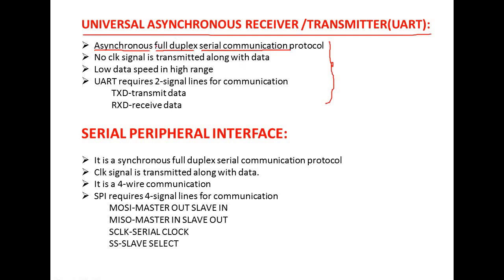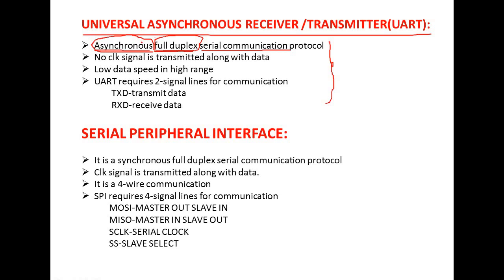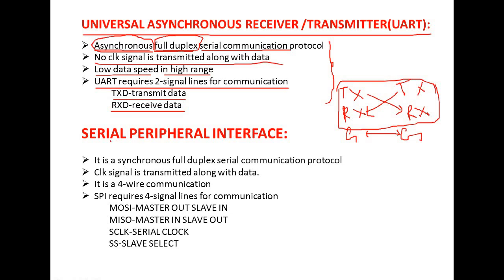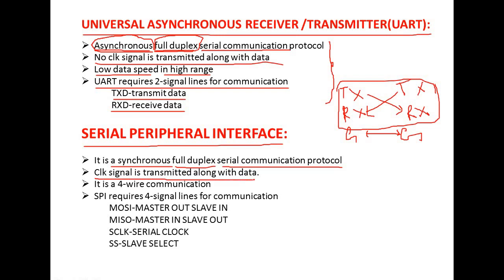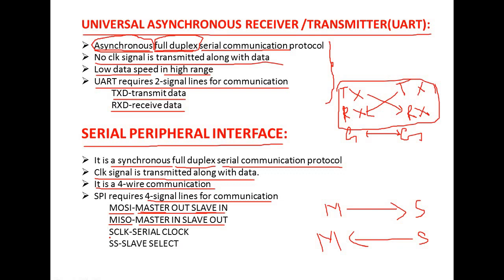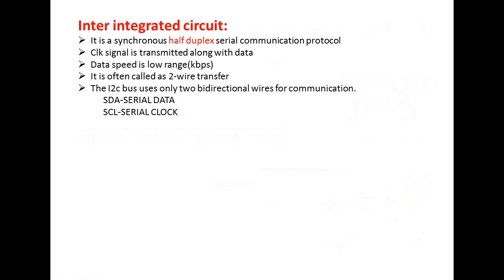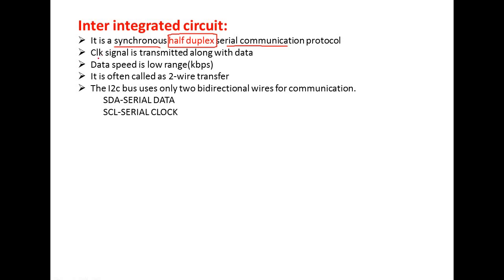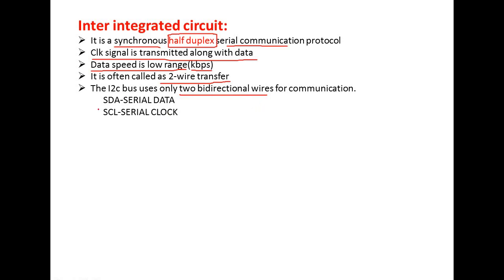MPMC serial communication protocols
Msp430, jntua